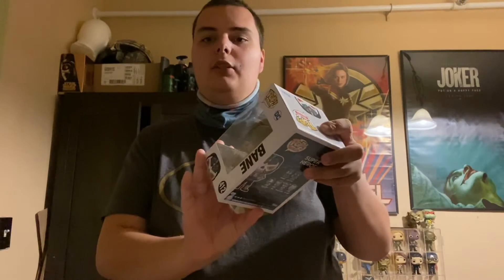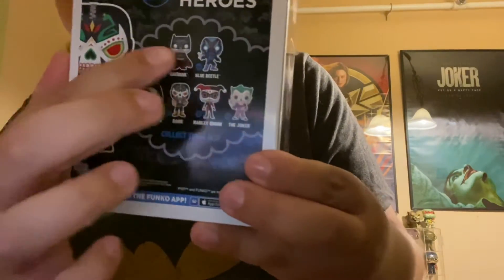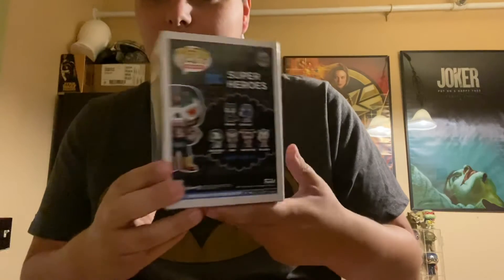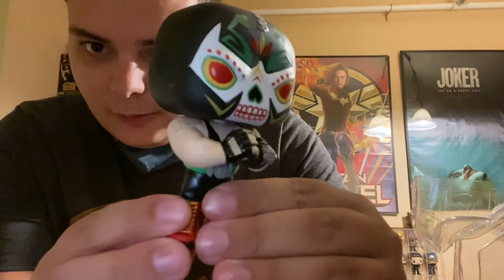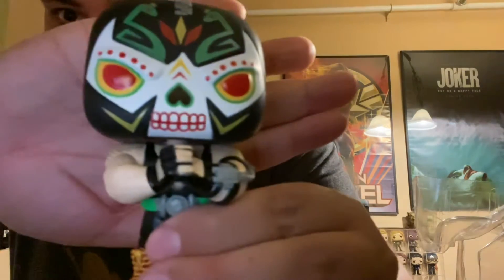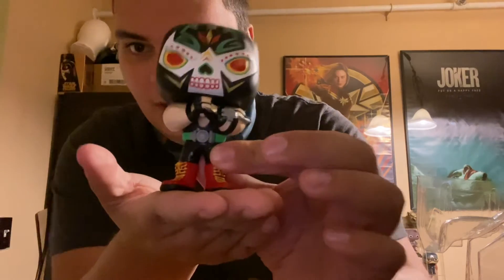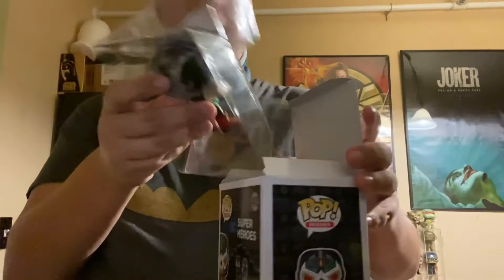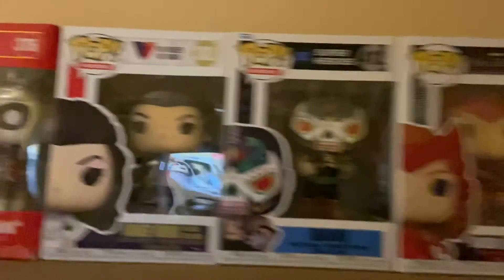Mini Funko Unboxing (Bane Edition)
Got this bad boy in the mail a surprise from my mom apparently a late birthday gift.
I hope you all enjoy it as i enjoyed filming it don’t mind my poor Tom Hardy Bane Impression.